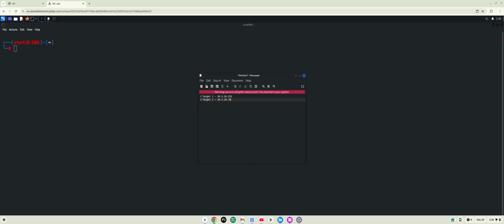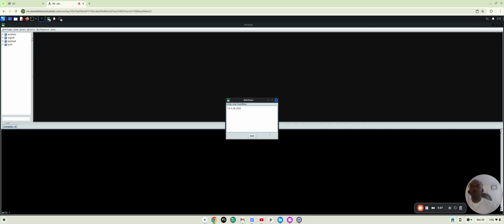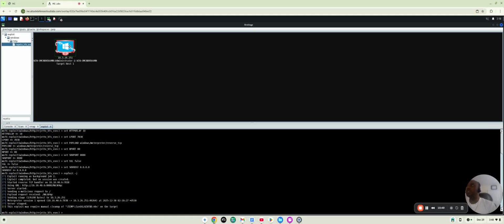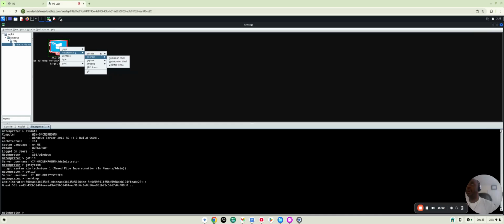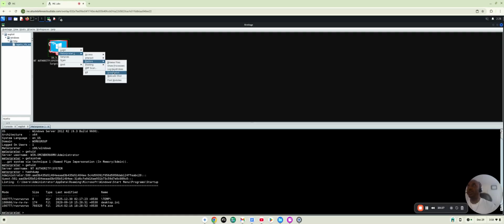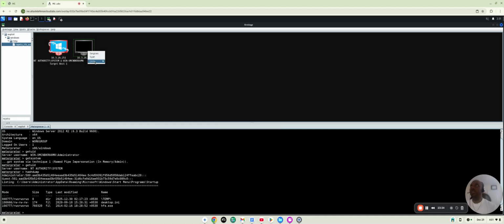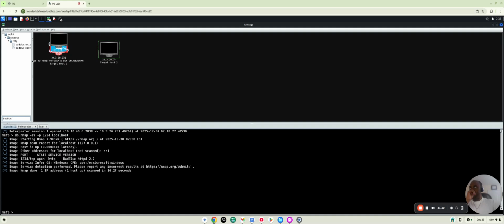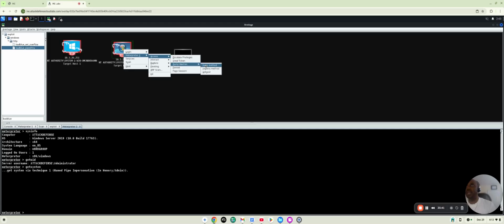Project 120 - Exploiting, Dumping, & Pivoting...OH MY! Post Exploitation Fun w/ Armitage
1. service postgresql start && msfconsole

2. opened up new terminal and armitage (to start up the armitage GUI)

3. Chose the default settings in the window that pops up and click yes for the one after that

4. Copied victim 1’s IP address, clicked Hosts menu item at the top of the page, and chose add hosts

5. Pasted IP address in the window and clicked add (can add multiple host if wanted)

6. Right clicked on the image again, clicked “Hosts” then “Set Label”, and named it “Target Host 1”

7. Right clicked on Target Host 1 machine and chose “Scan” (to conduct a basic TCP scan)

 8. Now if I right click to see the Service tab, I can see the open ports that were discovered during the recent scan

9. Clicked “Hosts” at the top of the screen, chose Nmap Scan, and Quick Scan w/ OS detection

10.  Right clicked on machine, chose “Services” and now more information about the services running on those open ports can be seen

11. typed “rejetto” in the search bar and click on the module to bring up the GUI version of the “show options” menu

12. checked off “use reverse connection” at the bottom of the window

13. Clicked “Launch” to exploit Target Host 1

14. Right clicked Target 1 and expanded the Meterpreter menu

15. Chose Meterpreter shell to show an example of how the menu works

16. sysinfo

17. getuid

18. getsystem (to escalate privileges to administrator privileges)

19. getuid

Hash Dumping

20. hashdump

21. Right clicked Target 1 and expanded the Meterpreter menu

23. Chose Dump Hashes and registry method

24. Kept all defaults and “Launch”

25. Administrator has should be visible in msfconsole

26. Clicked View menu at the top of the window and chose loot

27. Clicked on hash entry to view the Administrator hash that was saved

Viewing Post Exploitation Modules and Browsing Target Host 1’s Files

28. Right clicked on Target 1, expanded Meterpreter menu, then Explore menu to show what other things I have the option to do

29. Clicked Post Modules from the Explore menu

30. Clicked Browse Files from the Explore menu to see the different options that I have at the bottom of the screen

31. Clicked List Drives button to show the current drives that are connected to Target Host 1

32. Type C:\ at the top of the tab to show the root directory of the C drive

33. Clicked Users – Administrators – Desktop (to view the contents of the Administrator account’s desktop)

34. Right clicked file to show the different options I have with interacting with the file

Viewing Processes

35. Clicked Show Processes from the Explore menu (to view all running processes like I would if I typed ps or ps aux)

36. Clicked on a process with NT AUTHORITY\SYSTEM and showed the different options of things that can be done via the buttons at the bottom of the screen.

37. Clicked Take Screenshot from the Explore menu

Pivoting

38. Right clicked on Target 1, expanded Meterpreter menu, then Pivoting Menu, and chose Setup

39. The next menu will show that Armitage already sets up the subnet and the net mask for me…works like Autoroute command (do this again to double check that it worked)

40. Copied Target 2 Address from mousepad

41. Clicked Hosts at the top of the screen then Add Host and pasted Target Host 2’s address in the window

42. Right clicked on the image again, clicked “Hosts” then “Set Label”, and named it “Target Host 2”

43. Right clicked Target Host 2 and click scan, to conduct a basic TCP port scan for open ports

44. Right clicked Target Host 2, chose Services to see open ports

Port Forwarding

45. Went back to Meterpreter tab and portfwd add -l 1234 -p 80 -r 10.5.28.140 (to forward Target Host 2’s port 80 traffic to port 1234 on my machine

46. In console tab, db_nmap -sV -p 1234 localhost(to conduct a nmap scan on my local port that’s now associated with victim 2’s port 80)

47. Searched for badblue in the search menu

48. Clicked badblue_passthru from search pane

49. Added 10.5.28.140 (Target Host 2’s address) as the RHOST and Clicked Launch

50. Right clicked the now compromised Target Host 2 to see I have all the Meterpreter options that I had with Target Host 1

51. Expanded the Metepreter 2 menu, then the Interact menu, and chose Meterpreter shell

52. sysinfo

53. getuid (to see that I have administrator privileges)

54. getsystem (to elevate privilege to full system authority)

55. getuid

56. Right clicked Target Host 2, expanded Host menu, the Windows menu, and chose 8/RT to manually set operating system

57. Right clicked Target Host 2, expanded Meterpreter 2 menu, and Explore

58. Highlighted lsass.exe from the process list and clicked the migrate button at the bottom

59. sysinfo